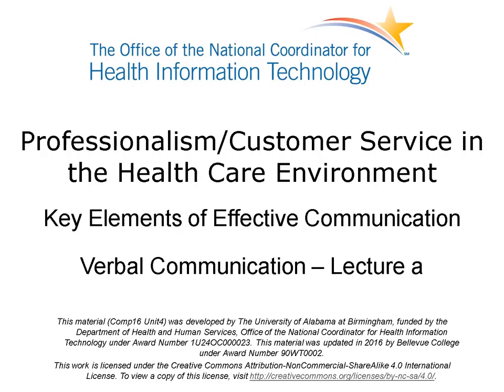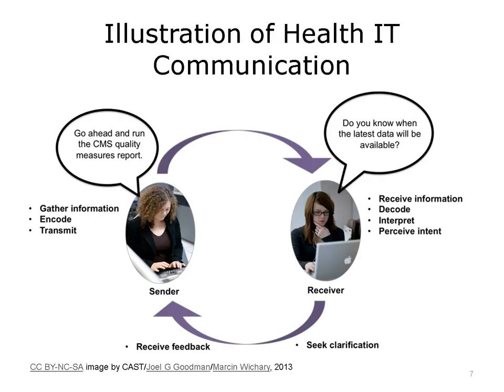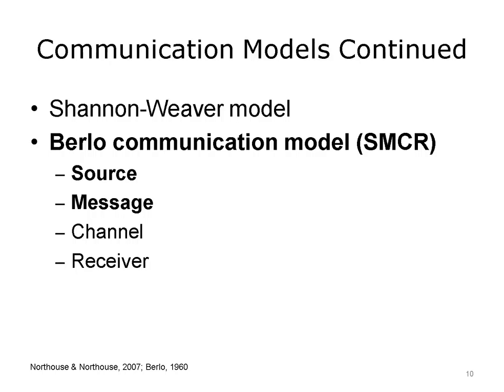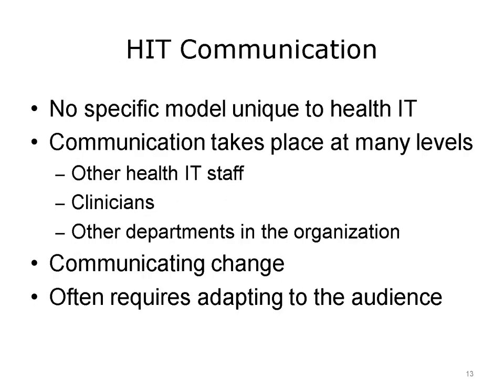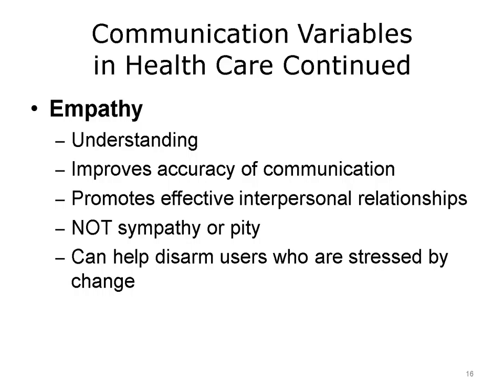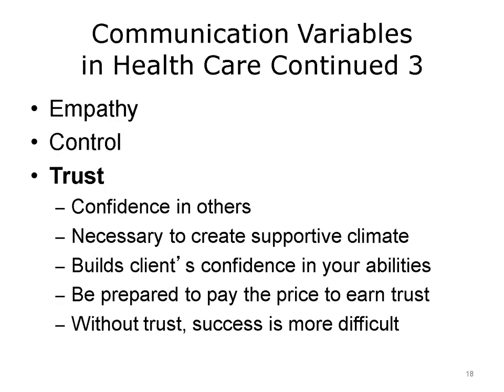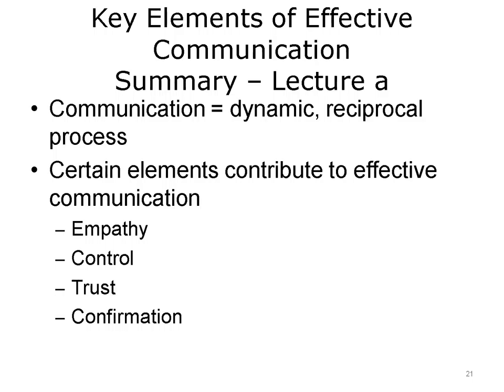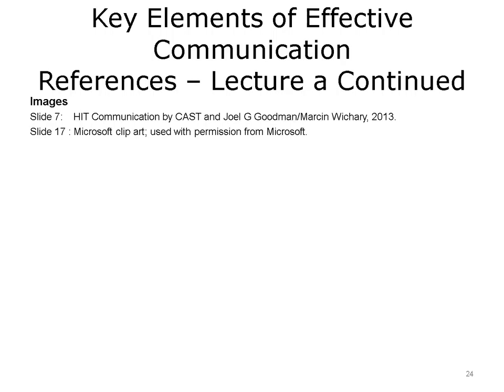comp16 unit4a lecture video